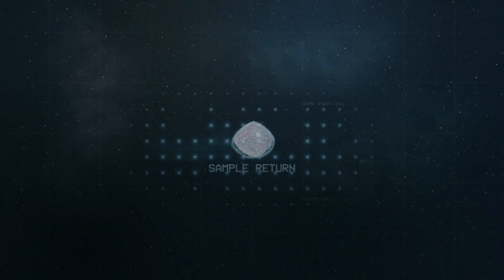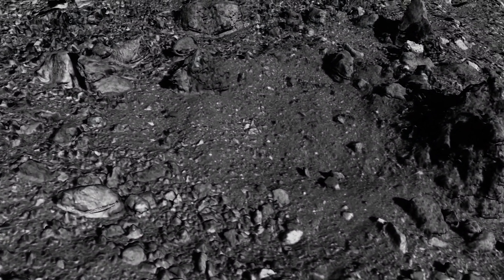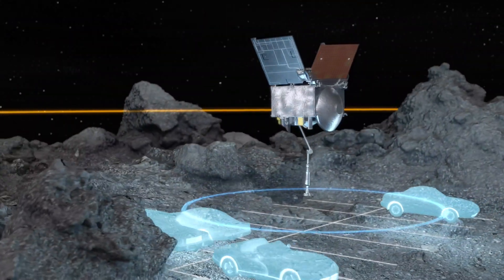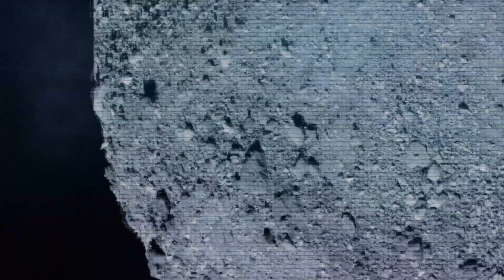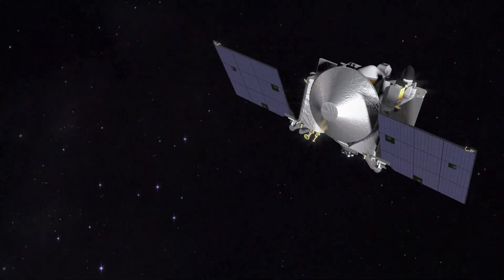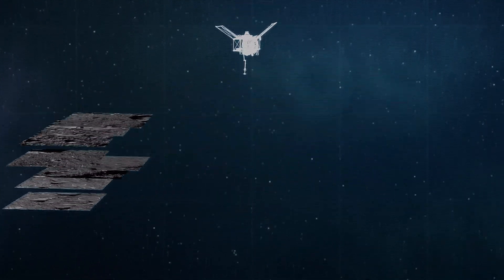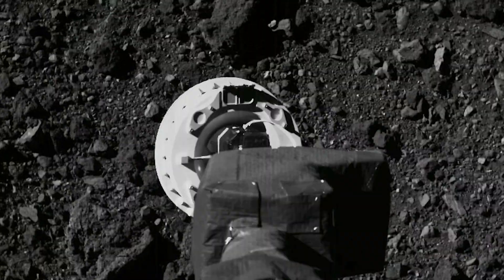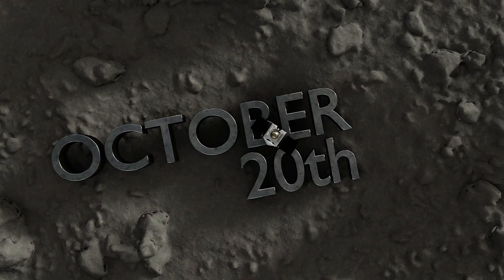OSIRIS-REx TAG Trailer